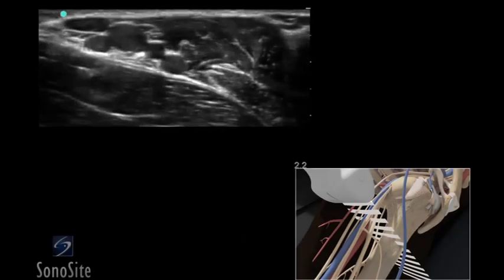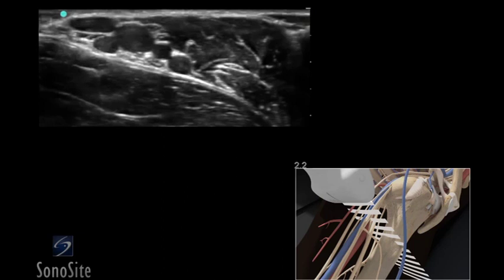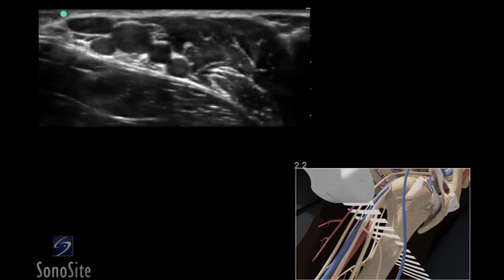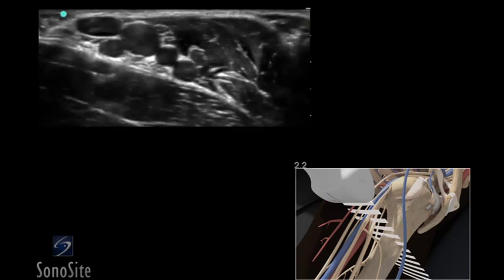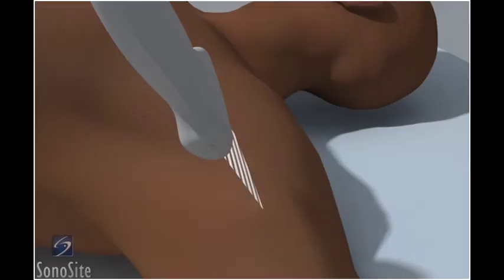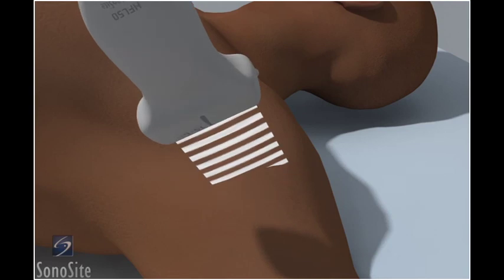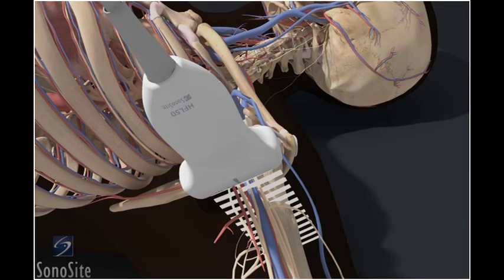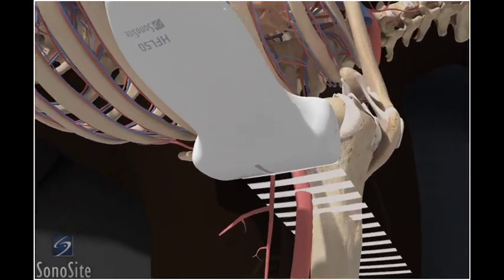How To: Ultrasound Guided Axillary Nerve Block 3D Video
Using 3D animations we have come up with a new way of demonstrating how to perform portable ultrasound examinations. In this educational video, you will see a demonstration of the ultrasound-guided axillary nerve block.